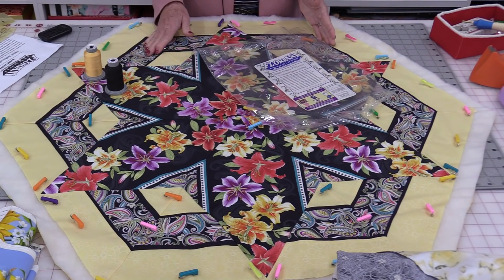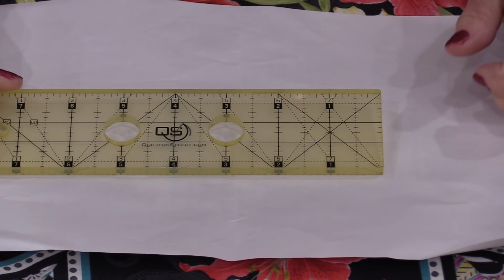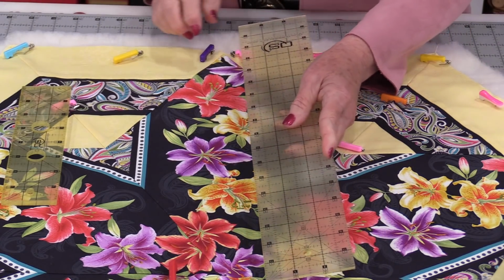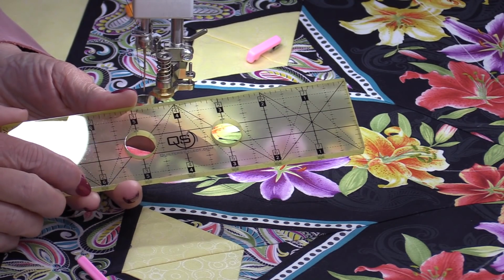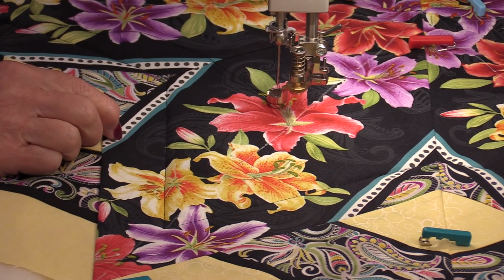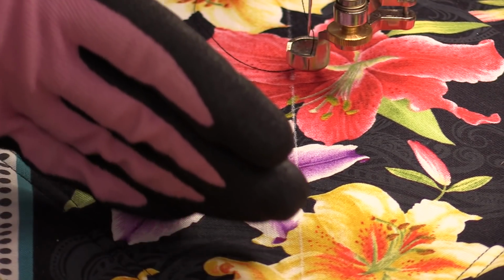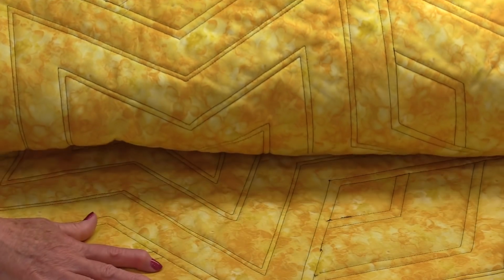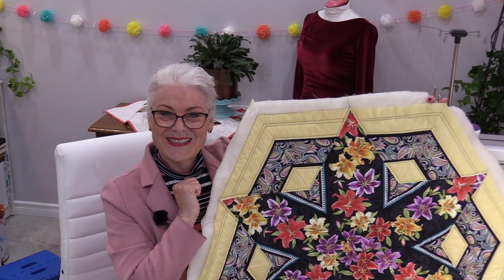How to Quilt a Star Design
Here is an easy way to Quilt a Star Pattern with Straight Line Quilting. All we need one straight line and a ruler

Here is the link to the Table Topper and the fabric Fabric by Benartex

Here are a few links to things that I used
Gloves
Chalk that goes away with heat